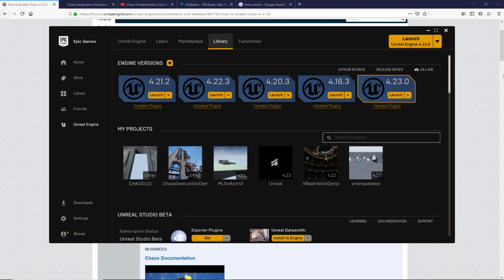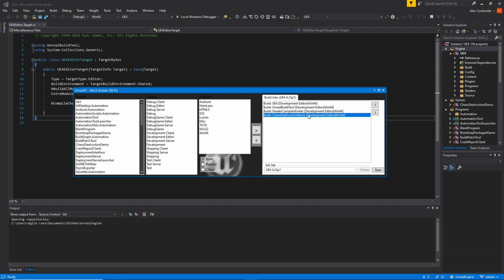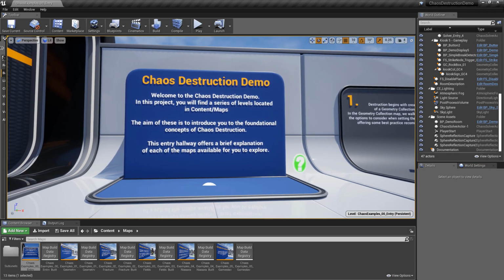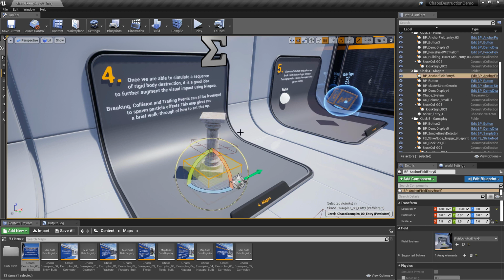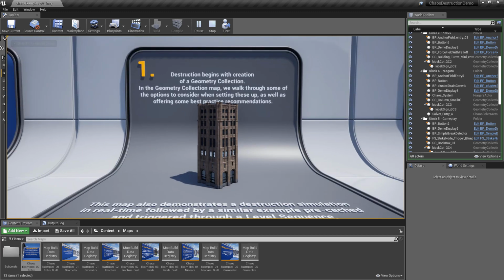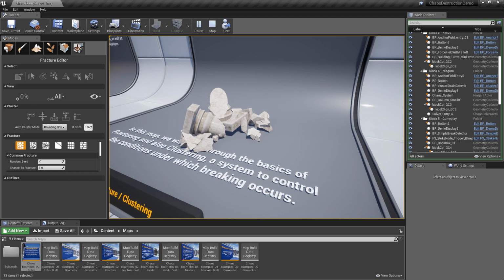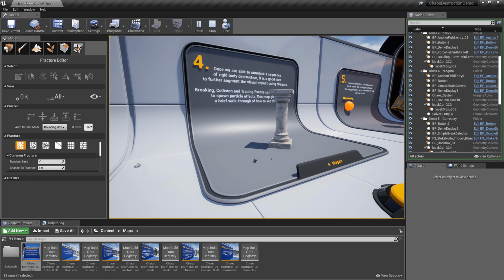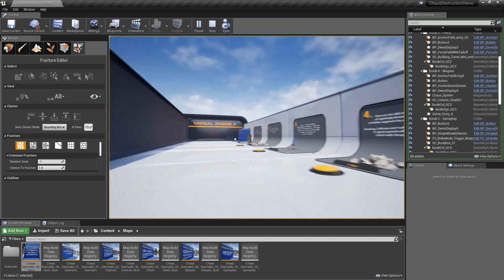Let's Learn About Unreal Engine Chaos Destruction - Intro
A new feature in 4.23. I've been playing with it since the preview in July and I'm excited to dive into a proper set of examples to better understand it. Learn with me!